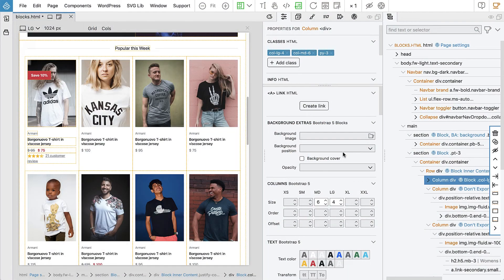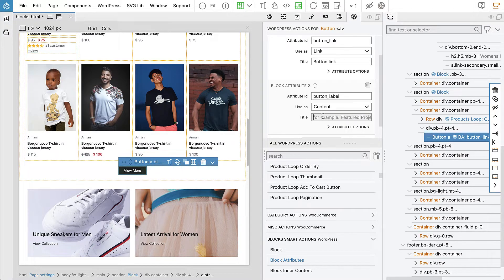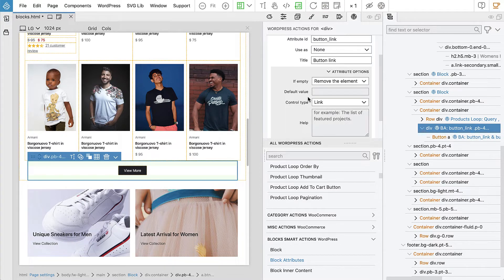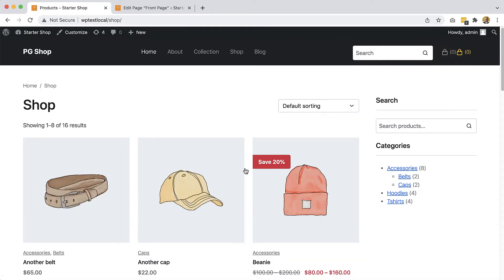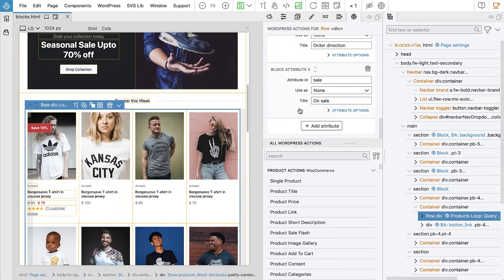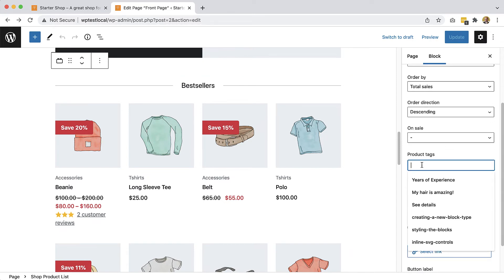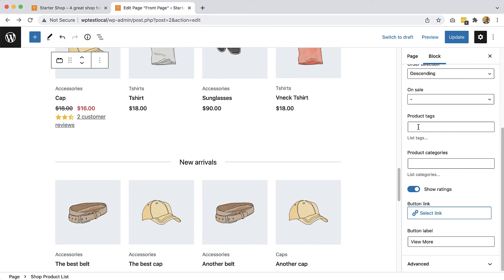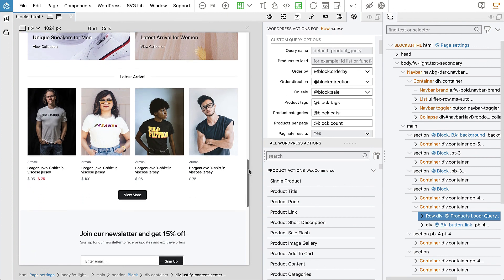41. Tags and categories for the product list block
Using attributes for selecting products based on product tags and categories. This video is part of our course Creating custom WooCommerce theme available

In this course, you will learn to create custom:
- Single product template,
- Product list template,
- Front page based on custom Gutenberg blocks including creating WooCommerce blocks for product lists and categories,